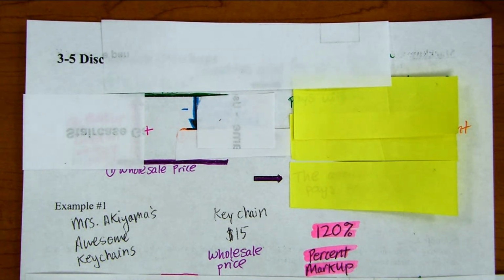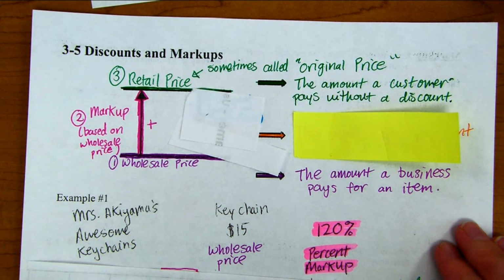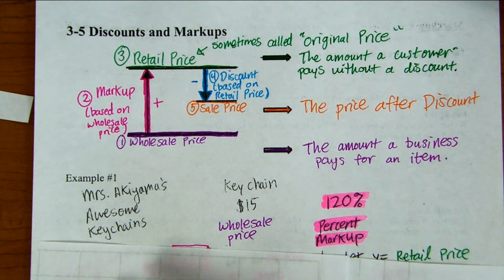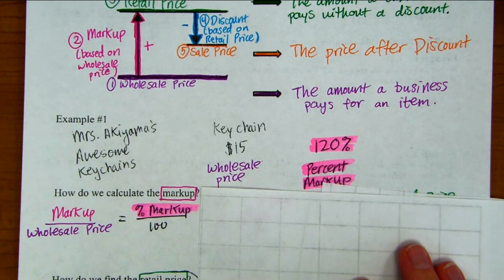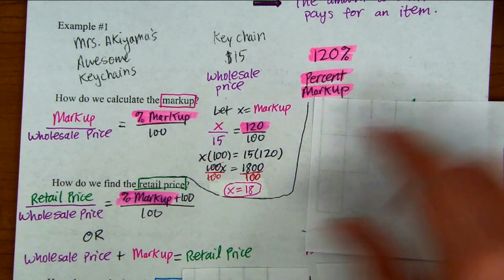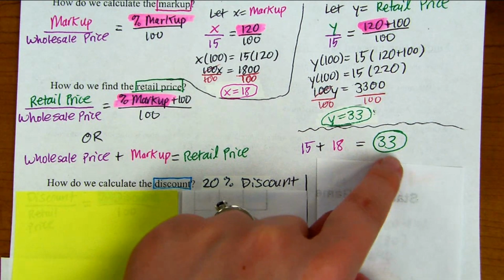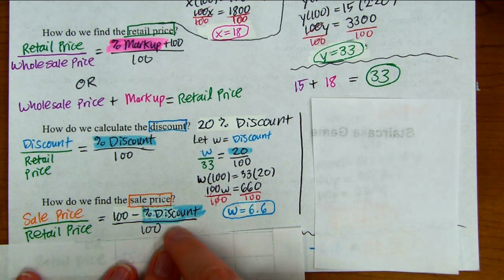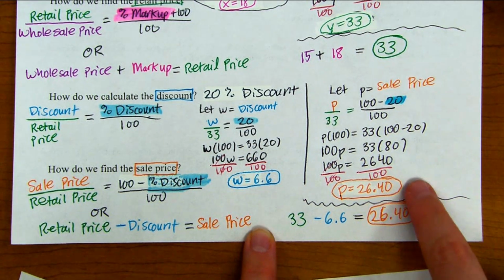3.5 Discounts & Markups Part 1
This videos demonstrates how to use proportions to solve  for markups, retail price, discount, and sale price.